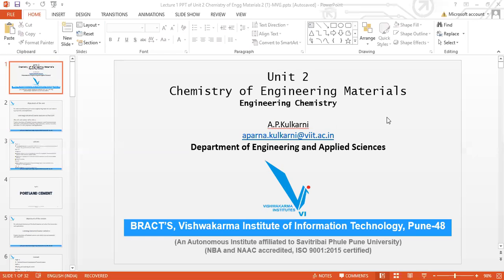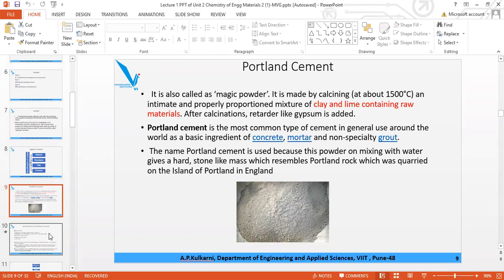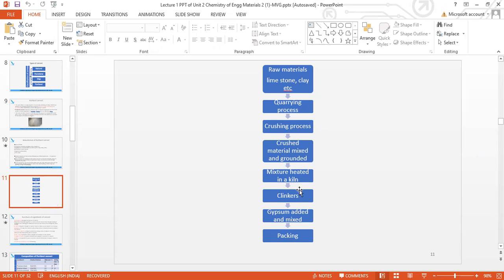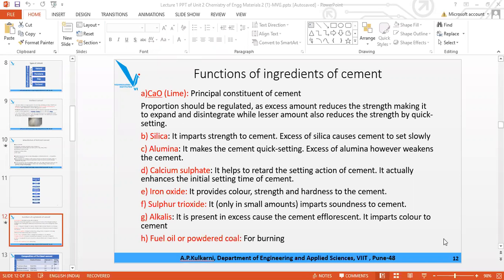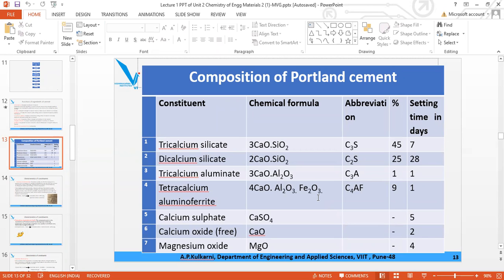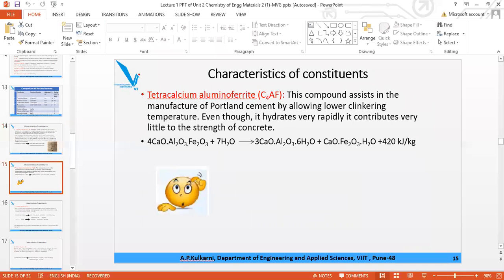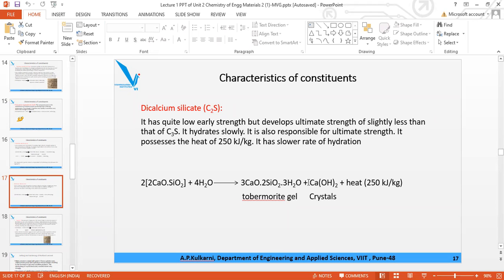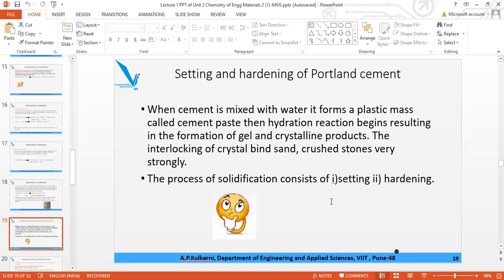L7, LECTURE 1 UNIT 2,250221